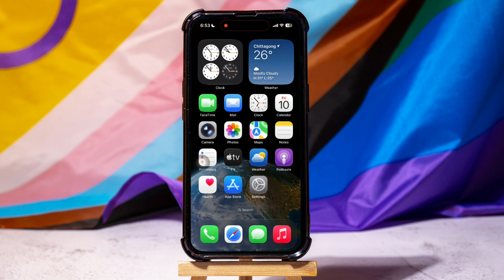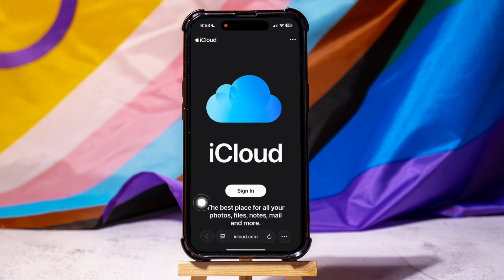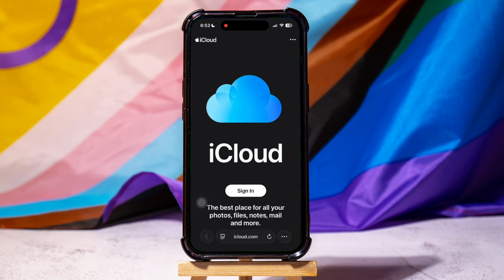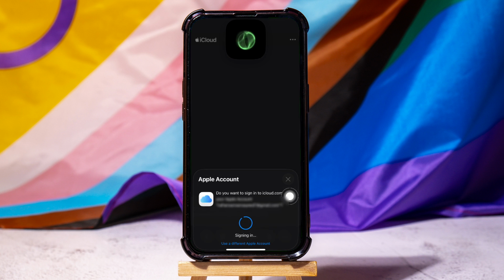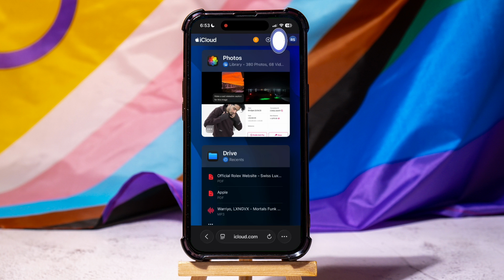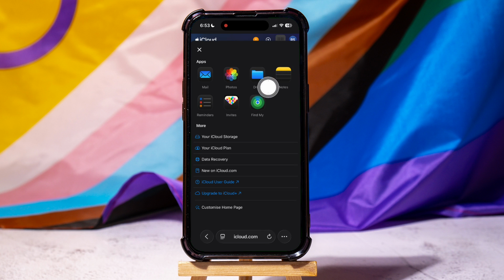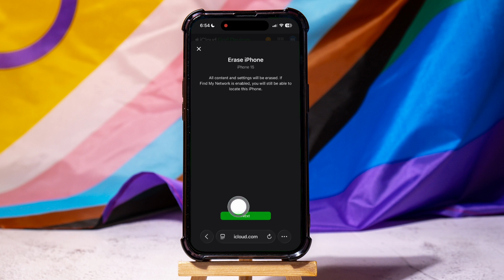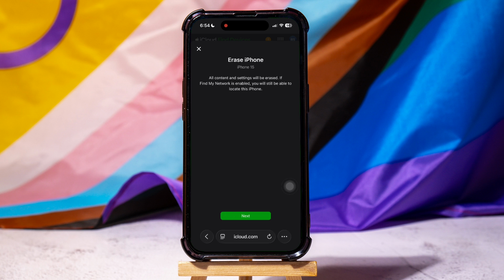How To Unlock Disabled iPhone 2026 (Step-By-Step Tutorial)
Here's how to unlock your disabled iPhone using several proven methods that actually work. I'll show you step-by-step solutions to get back into your device when you've entered the wrong passcode too many times and see that dreaded "iPhone is disabled" message. We'll cover the most effective approaches, starting with using iTunes or Finder to restore your device, then exploring iCloud's Find My iPhone feature for remote unlocking, and finally using recovery mode as a last resort. I'll walk you through each method clearly, explaining what you'll need beforehand and what to expect during the process. You'll learn how to backup your data beforehand when possible, how to avoid losing important information, and tips to prevent this from happening again. Whether your iPhone is disabled for minutes or says "connect to iTunes," these techniques will help you regain access to your device safely and efficiently.